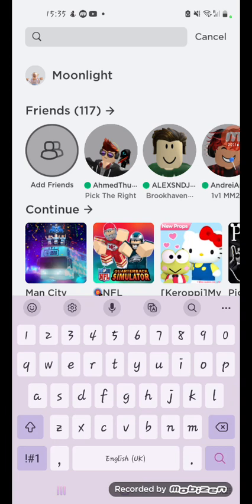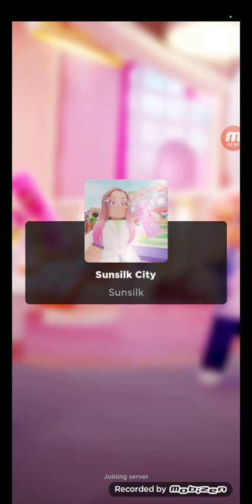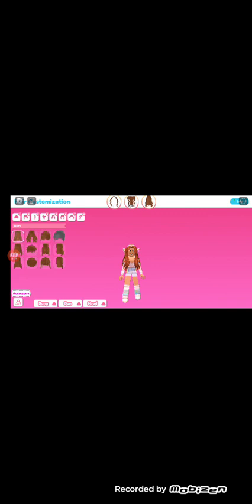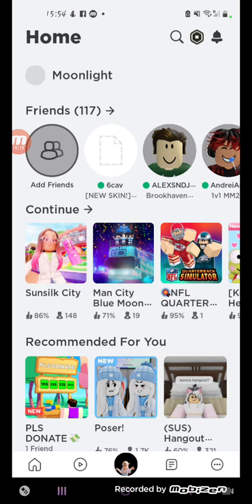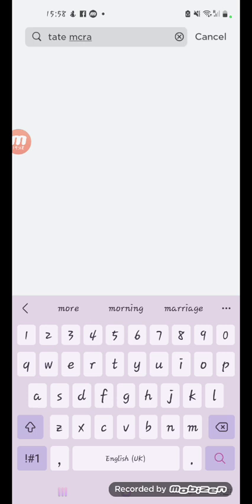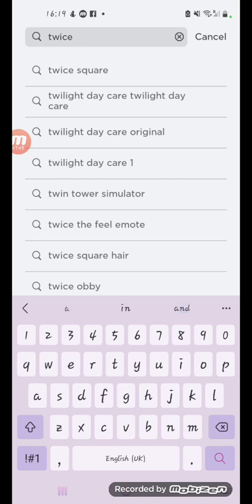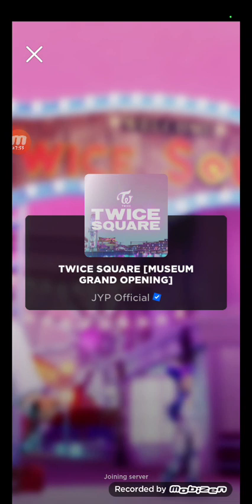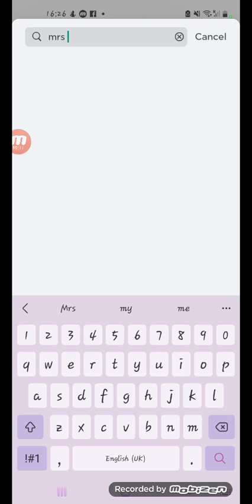(part 1)how to get free items!!!